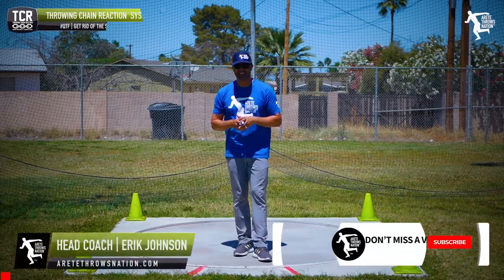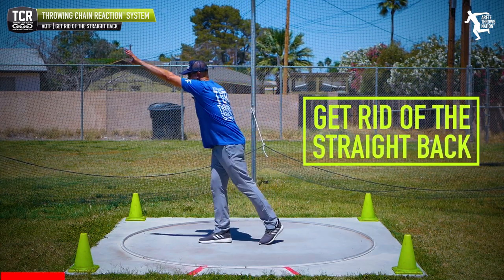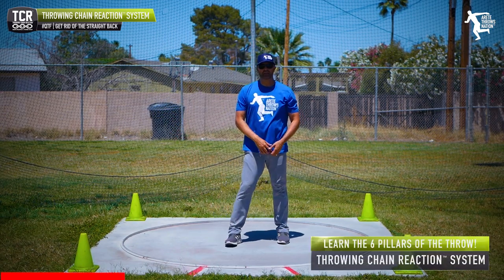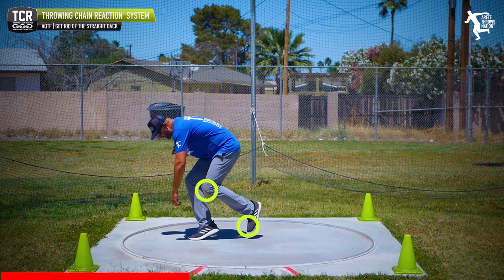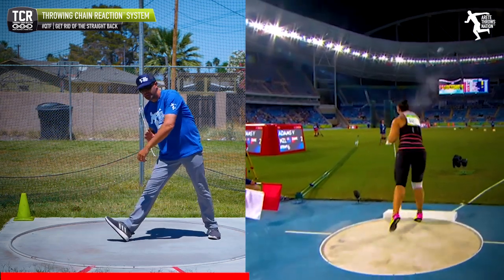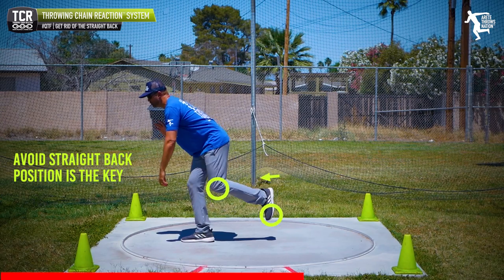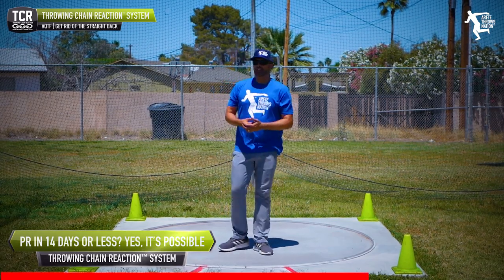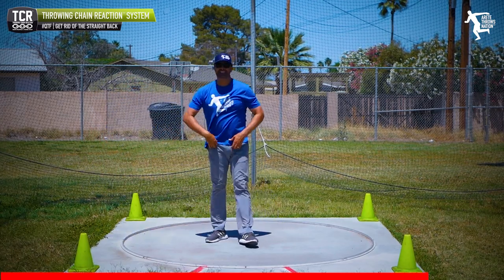⚡⚡ QTF - GLIDE SHOT PUT DISTANCE KILLER - Get Rid Of The Straight Back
Oh how we love the simple and unforgiving Glide Shot put.

In today's Quick Tip Friday we take a look at a simple mistake that you can see every weekend at meets across the USA.

here we look at how the straight back affects alignment and the efficiency of the glide.

Are you making this distance killing mistake? Get this fixed quick to get your Glide Shot Put Technique on the right track quickly.